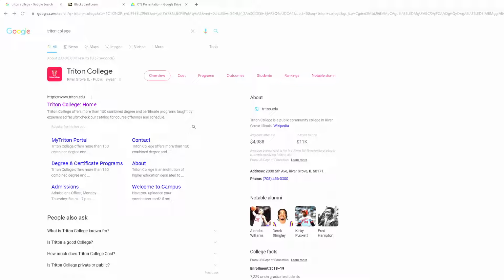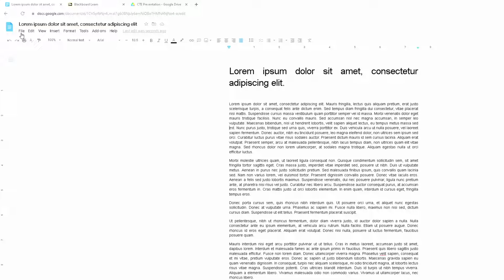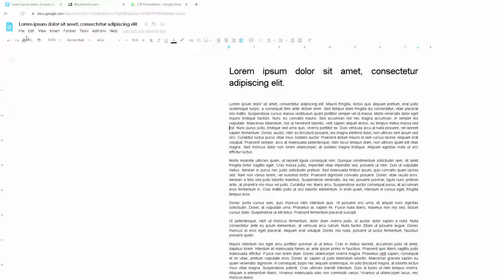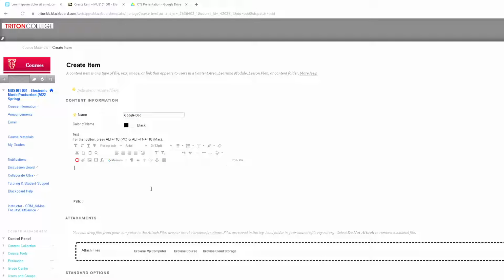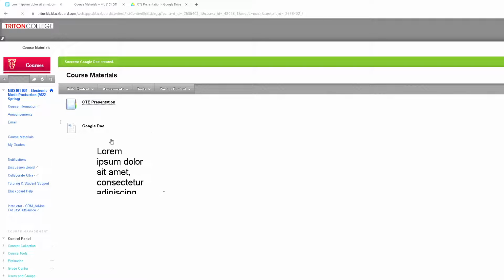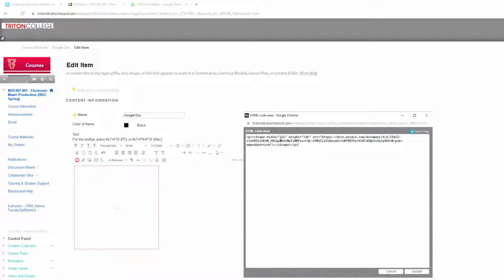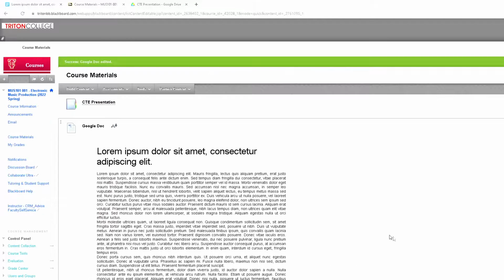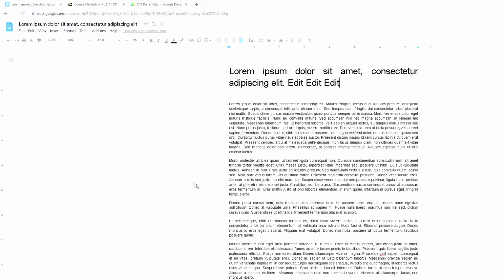Embed Google Doc into Blackboard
by Sal Siriano